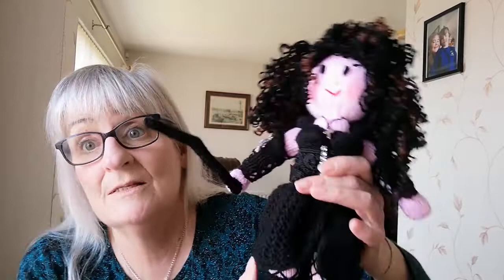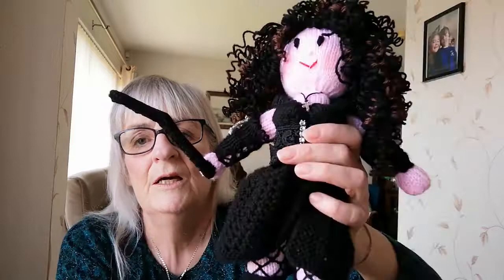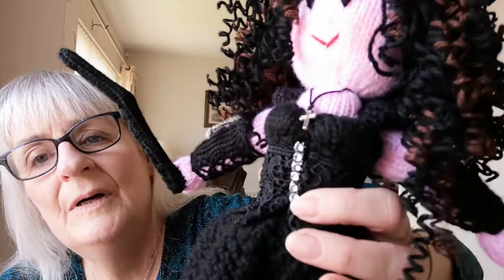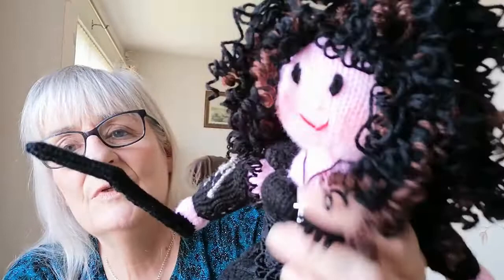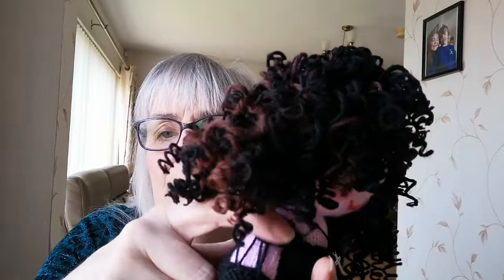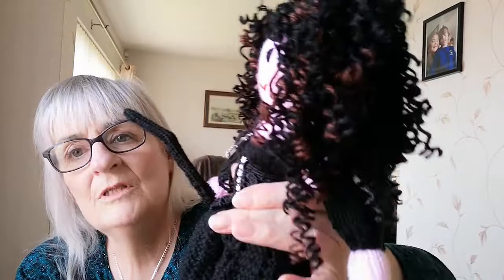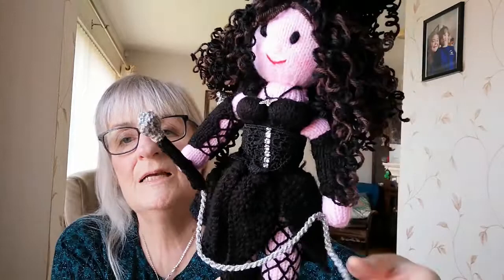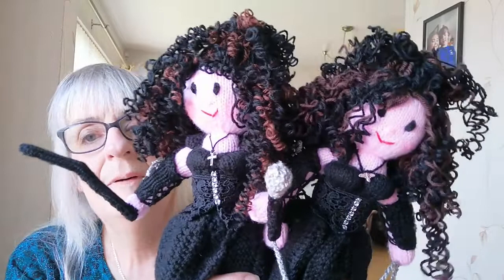Bellatrix Lestrange Knitting Pattern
Explanation of the